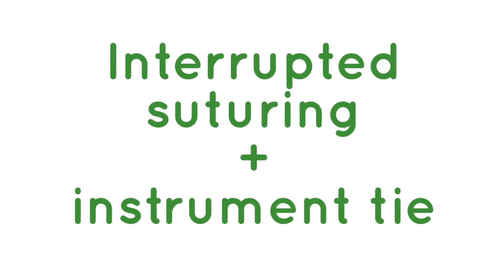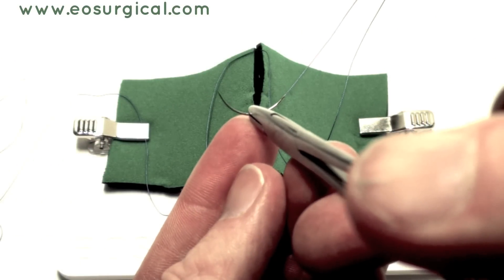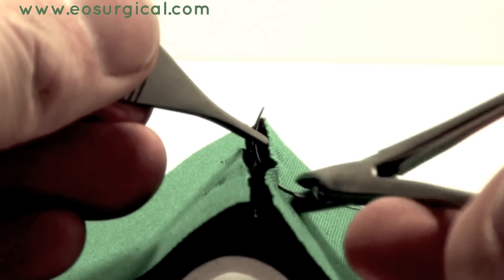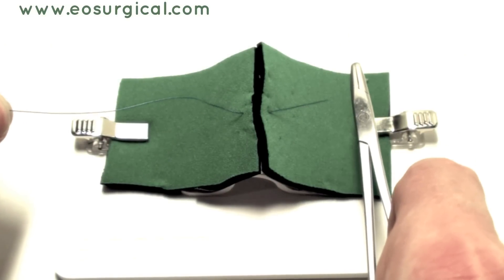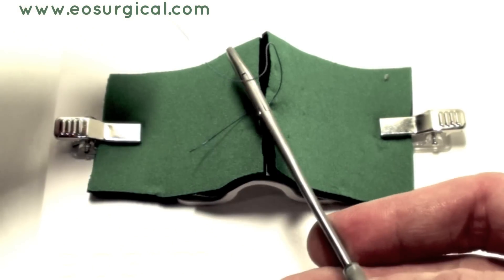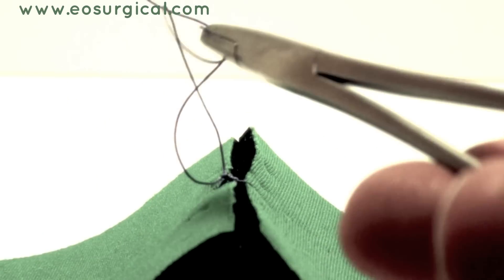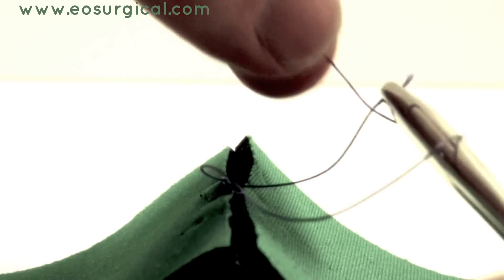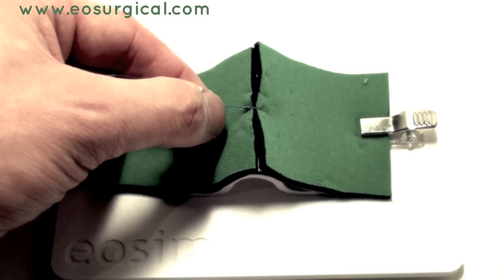Interrupted suture + instrument tie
This video demonstrates a basic interrupted suture. Part of the eoSurgical skills course that accompanies the newly released eoSo surgical skills simulator.